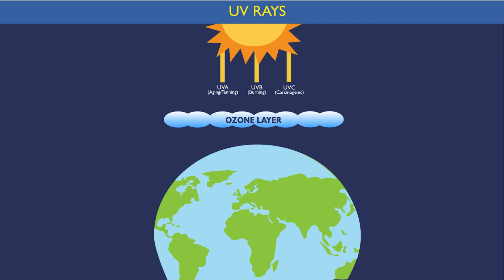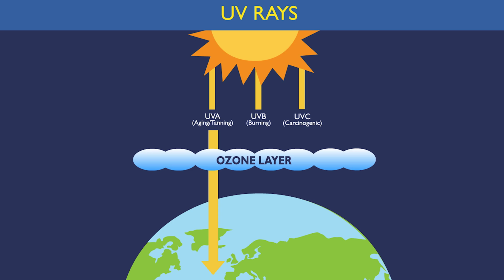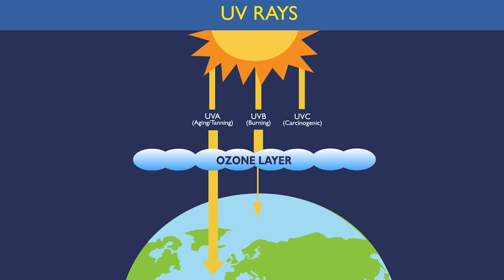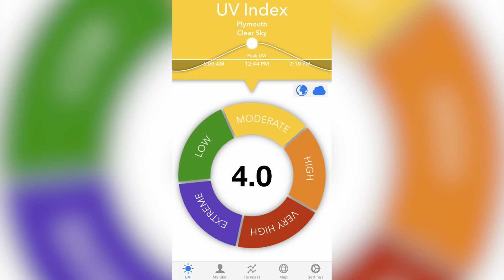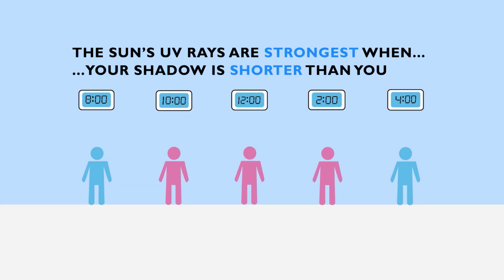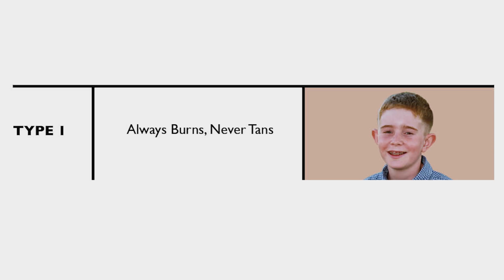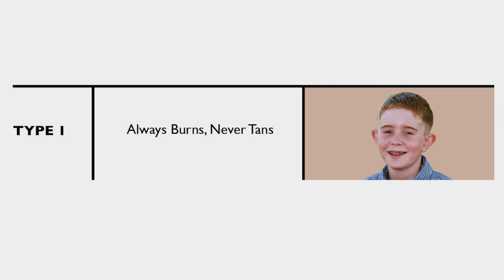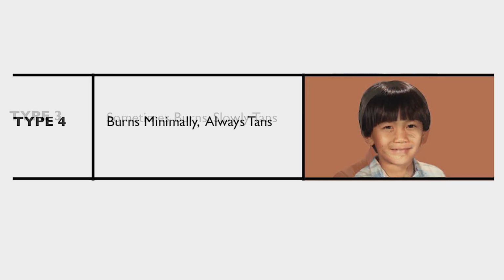SunAWARE Grade 3 5 Lesson